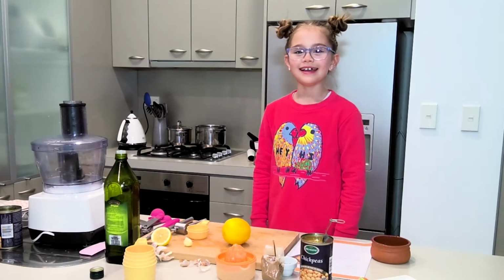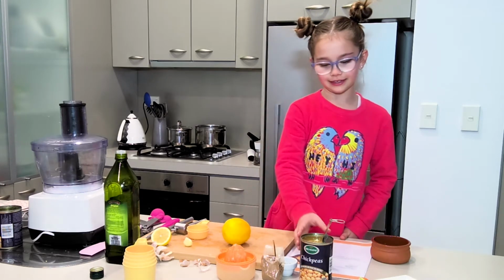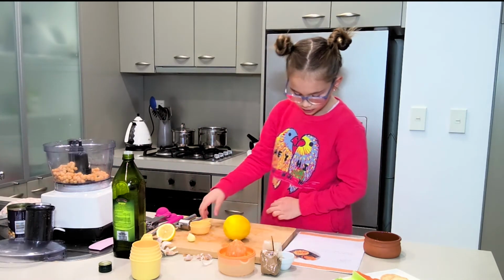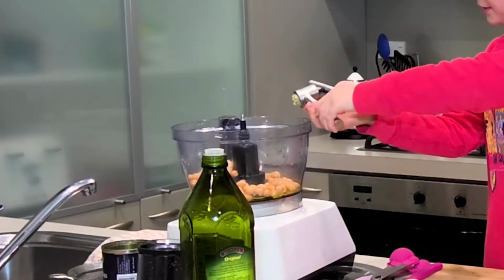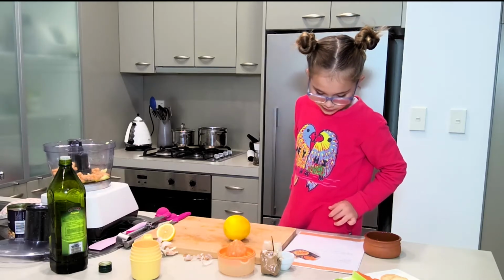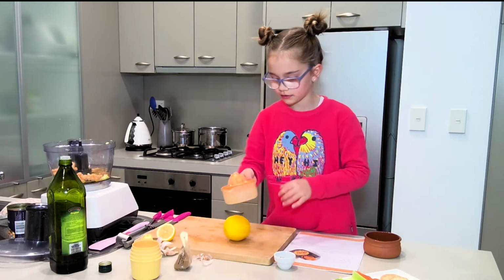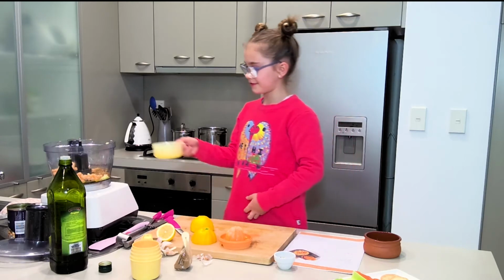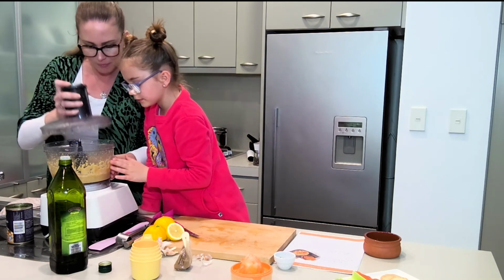Kids in the Kitchen recipes for children by Nourished Beginnings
Kids in the Kitchen— supporting children to be actively involved in bringing nutrition to life while developing a healthy relationship with food.

At Kindercare we believe that healthy eating can be super easy and fun, and that's why we support tamariki to be hands-on and involved.

Here's an easy hummus recipe that they can make (with parental guidance of course). Thank you Molly Kate for showing us just how easy this recipe is. Looks delicious!

with Nourished Beginnings

About Kindercare NZ
Our family-owned and operated childcare centres in Auckland, Christchurch, Wellington, Hamilton, and Palmerston North offer full and part-time care and education for babies, toddlers and preschoolers.